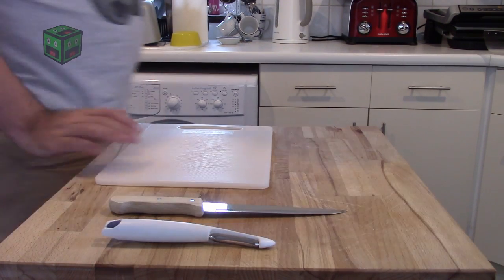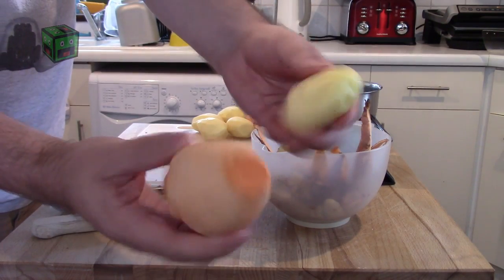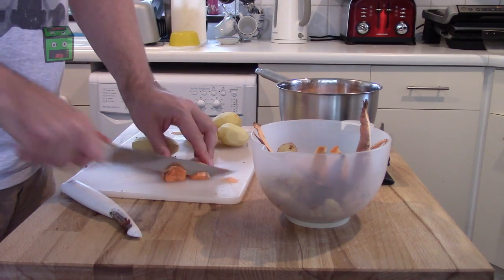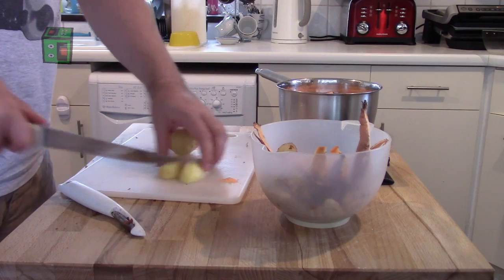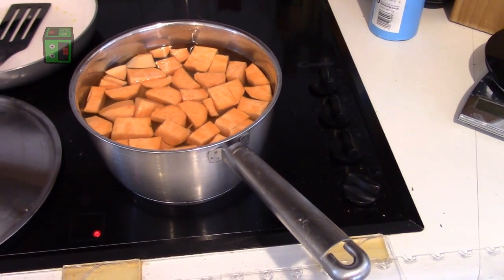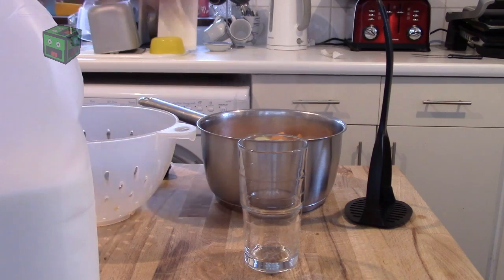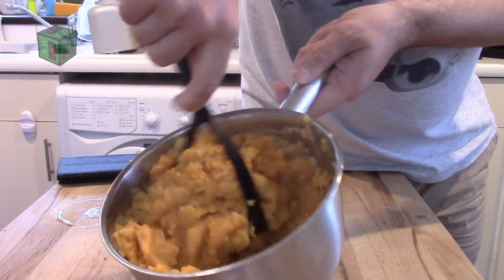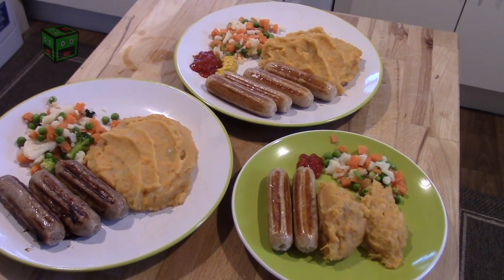Sausage and Sweet Potato Mash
Bad Food Blog 19